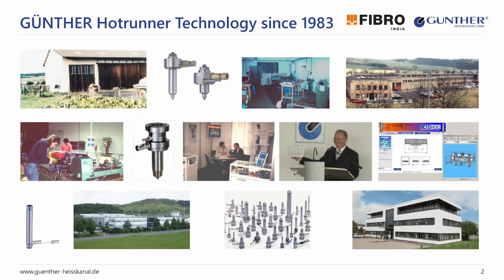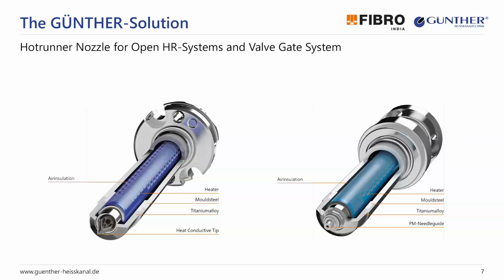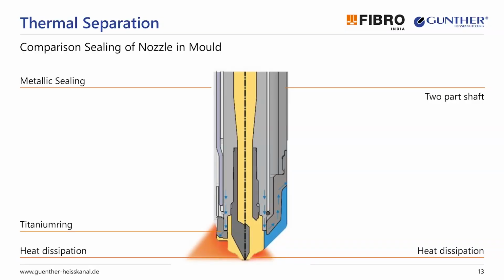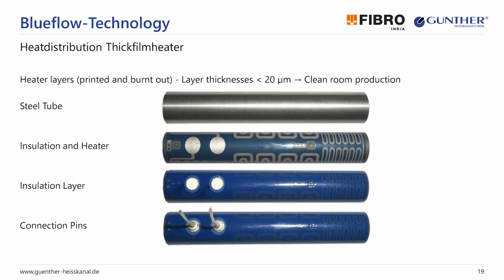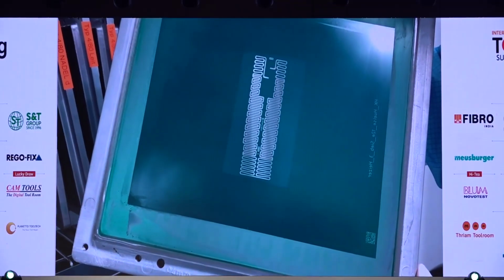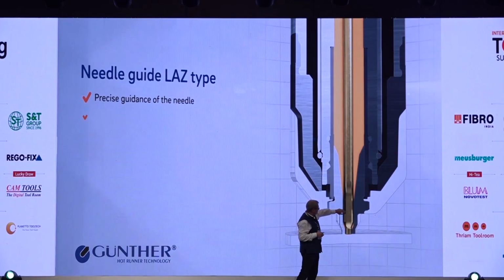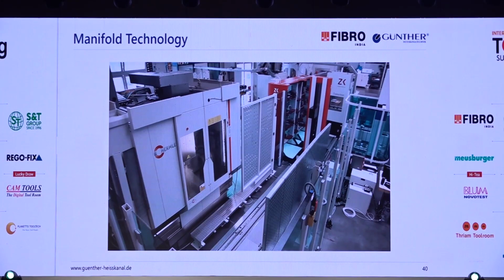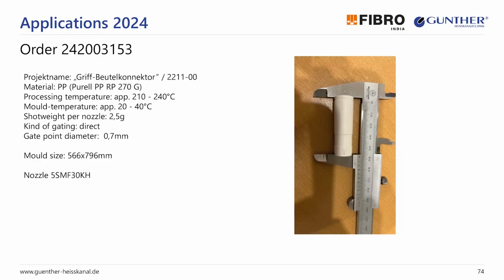TS - 3 : 'Processing High Performance Plastics with Hot Runner' - ITS 2025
Mr. Horst-Werner Bremmer - Head of technical consulting and sales at GÜNTHER Heisskanaltechnik"